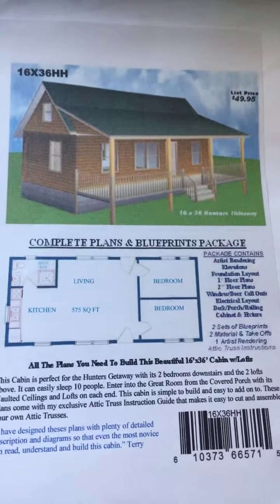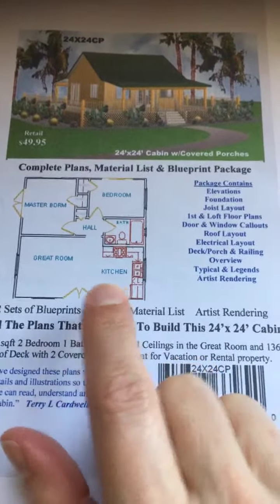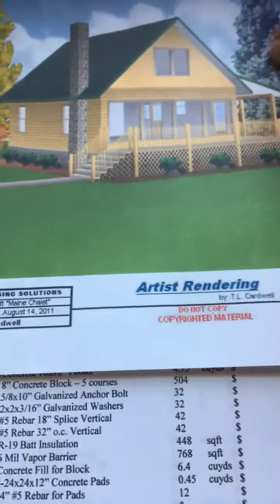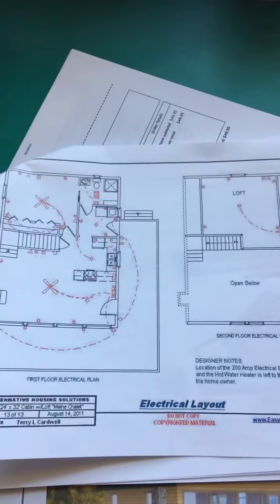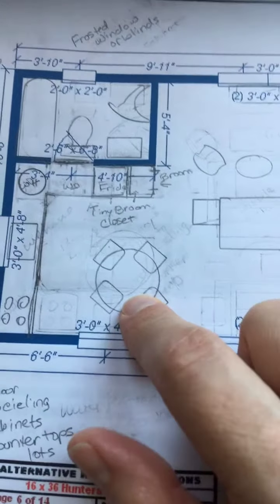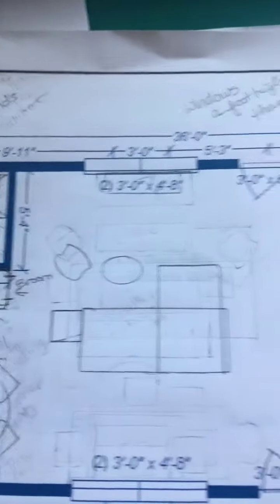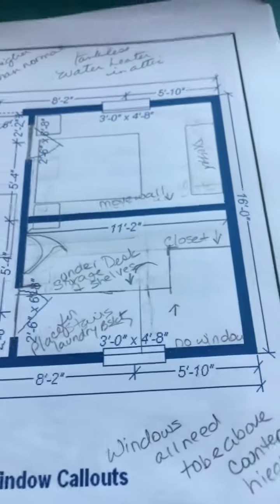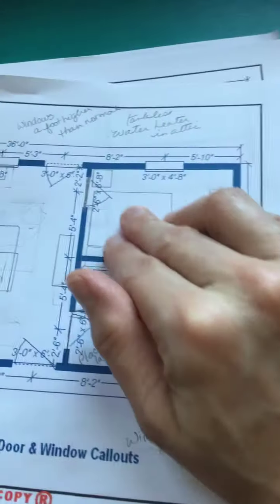We are starting on the cabin. See plans and design and FIRE ideas.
Part of our financial independence journey is to build cabins for long-term and short-term rental on a 40 acre farm. See three of our cabin plans and where we ordered them.
Easycabindesigns.com